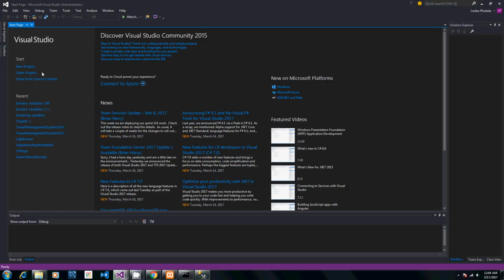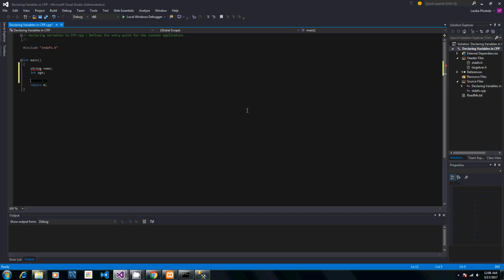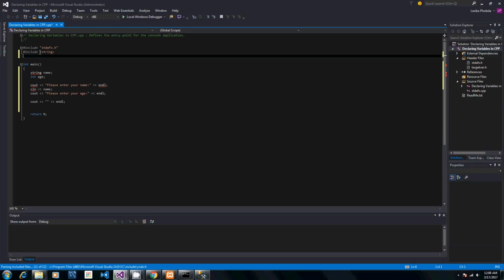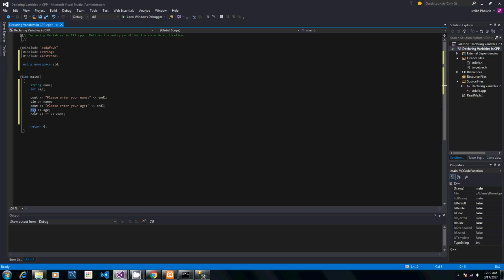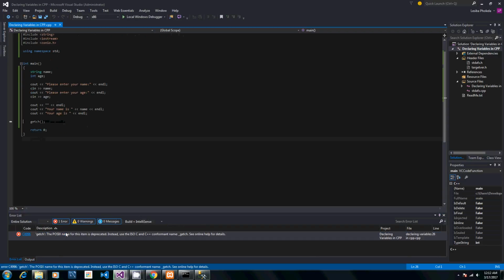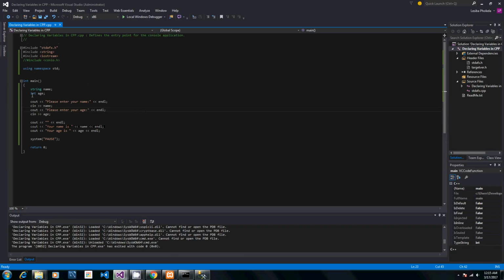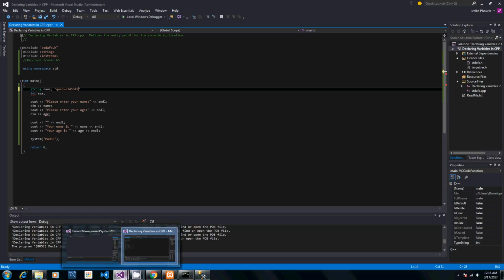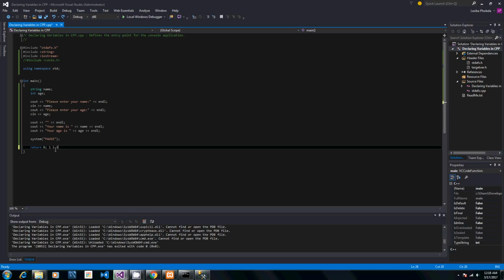Lesson 1 - Declare Variables in C++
This is a lesson on how to declare variables in C++